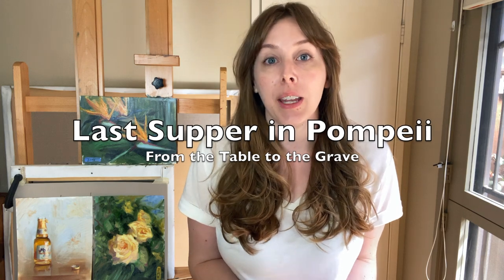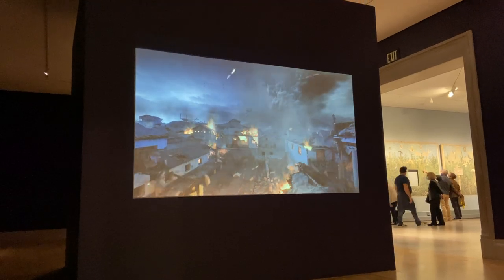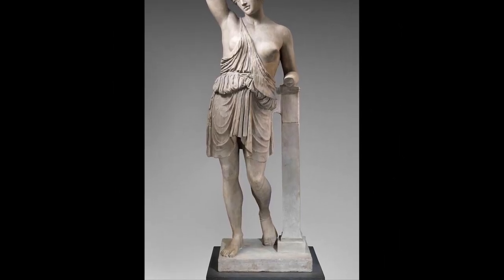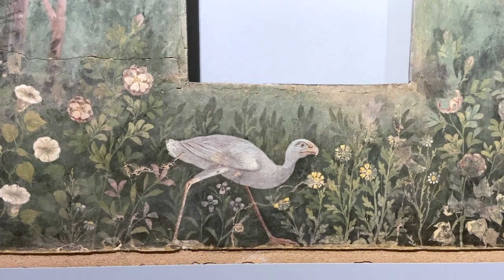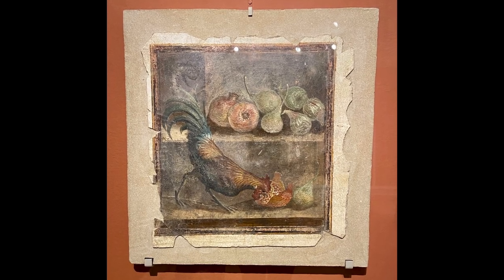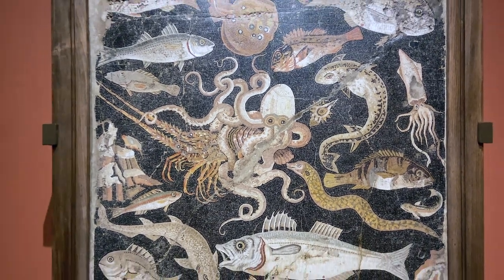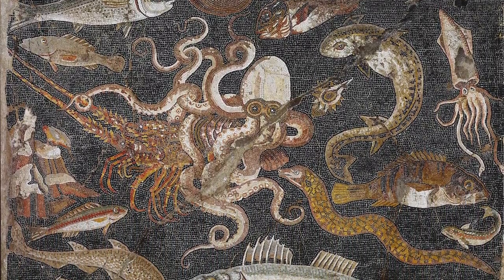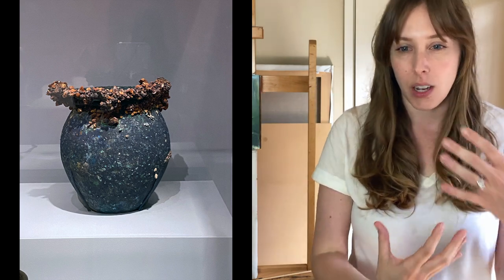5 Amazing Artworks | Last Supper in Pompeii: From the Table to the Grave (Legion of Honor)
Enjoy the artwork of this tour of Last Supper in Pompeii: From the Table to the Grave as I give 5 amazing highlights from the show. This show is running at the Legion of Honor in San Francisco until August 29th 2021.

Art Books I LOVE
PICTORIAL COMPOSITION AN INTRODUCTION
ANATOMY FOR THE ARTIST
THE PAINTER’S SECRET GEOMETRY
THE PRACTICE AND SCIENCE OF DRAWING
How To Draw: Drawing And Sketching Objects And Environments From Your Imagination
OIL PAINTING TECHNIQUES AND MATERIALS
THE PAINTER IN OIL
THE HUMAN FIGURE (Get the oldest publication you can find)

Jennifer Marie Keller is a participant in the Amazon Services LLC Associates Program, an affiliate advertising program designed to provide a means for sites to earn advertising fees by advertising and linking to Amazon.com.